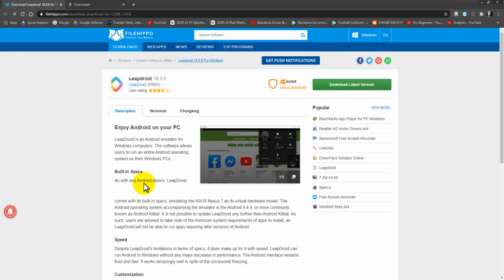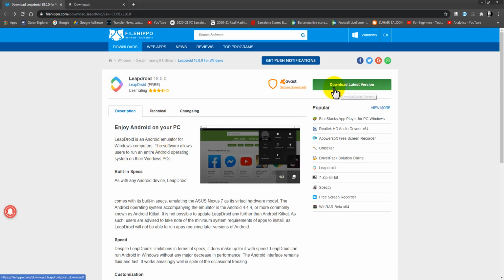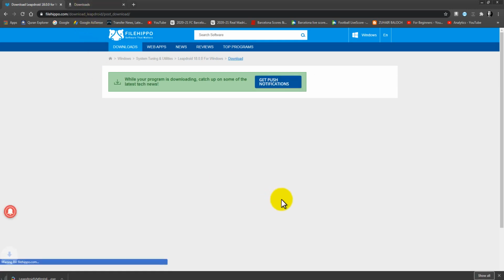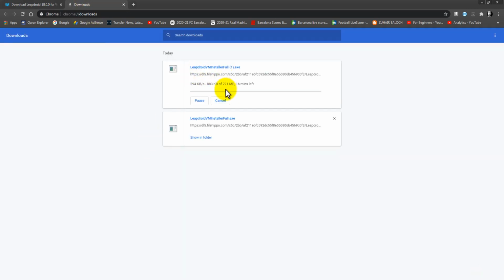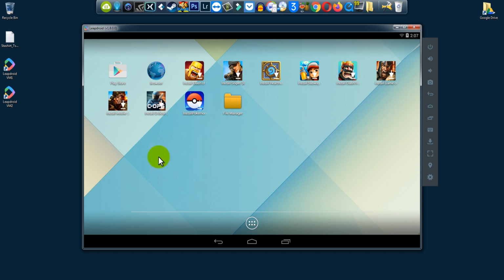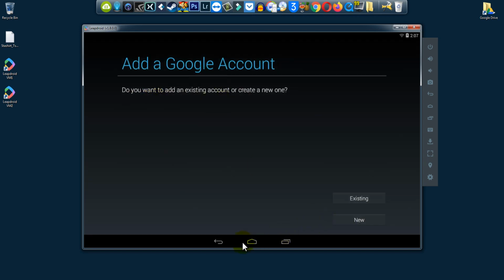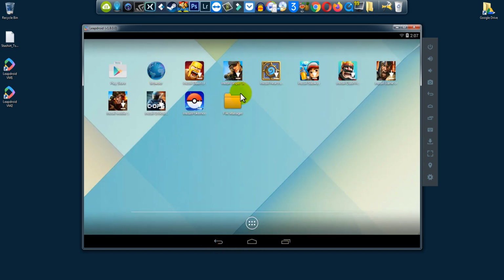How To Download And Install LeapDroid On PC/Laptop (Android Emulator)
In this video, we are learning how to download and install Leapdroid On computer (Android Emulator)

LeapDroid is an Android Emulator for Windows Computers. The software allows users to run an entire Android operating system on their Windows PCs.